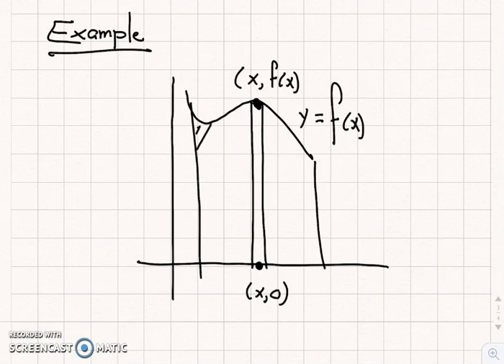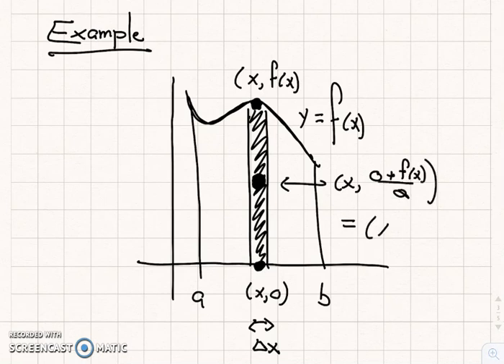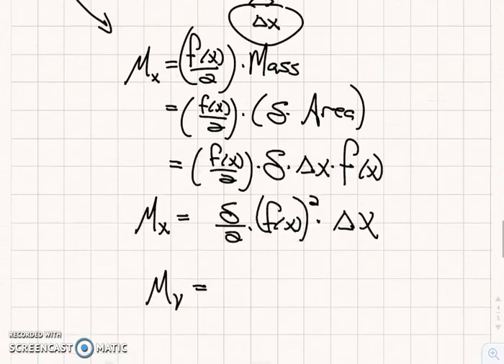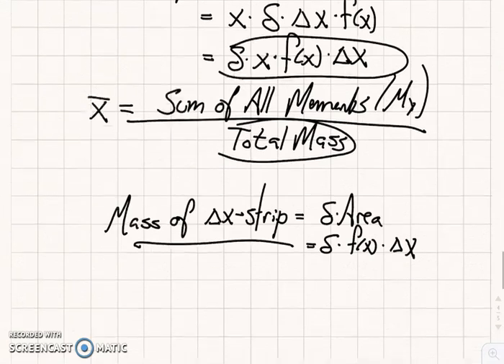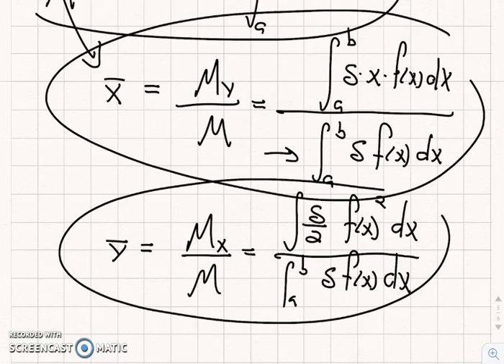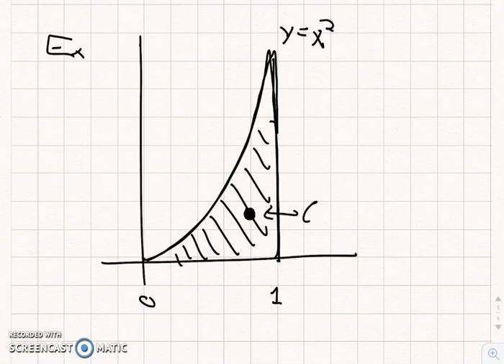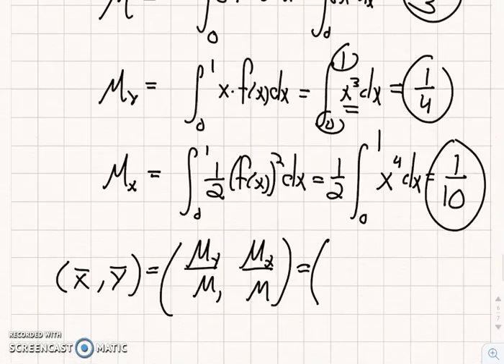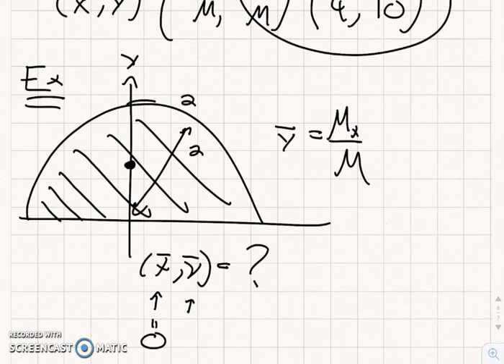center of mass 2